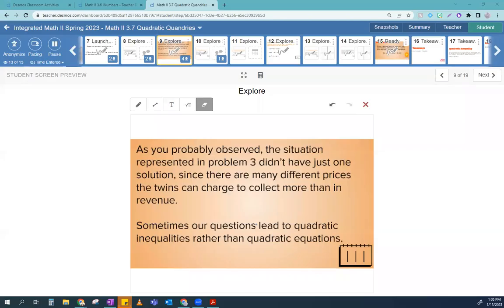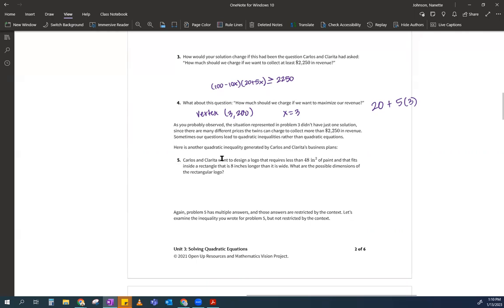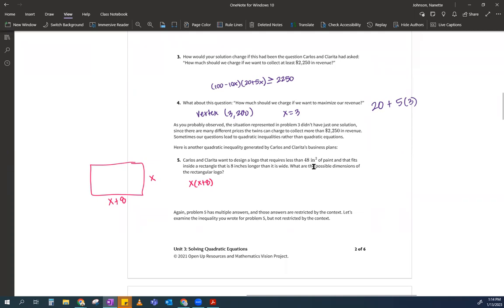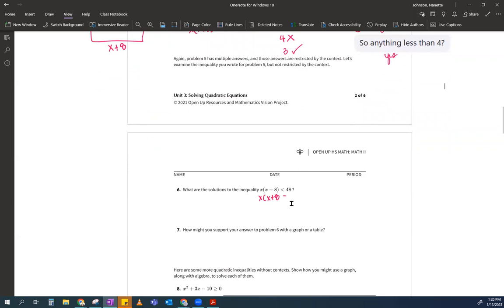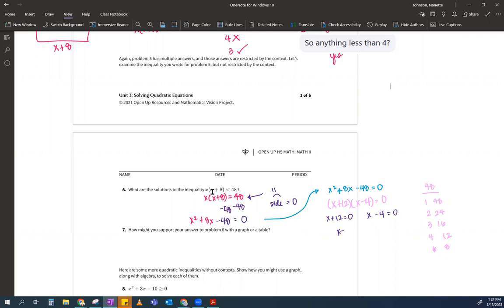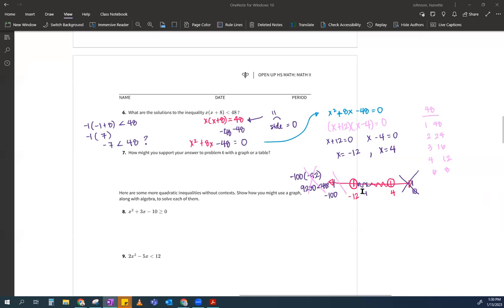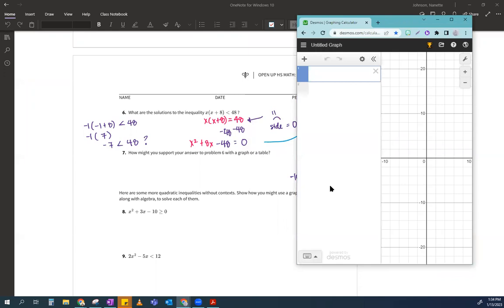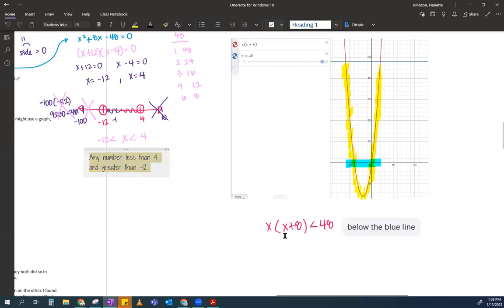Solve Quadratic Inequalities Algebraically and Graphically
Math II
3.7 Lesson 5-7

Openupresources.org

Learning Focus
Solve quadratic inequalities both graphically and algebraically.

Interpret solutions to quadratic inequalities that arise from context.

How can we use our understanding of solving quadratic equations and graphing quadratic functions to solve quadratic inequalities?

What do our solutions mean in the context of the problem?

How do we identify and write all the solutions?